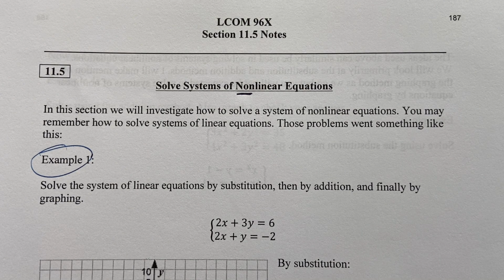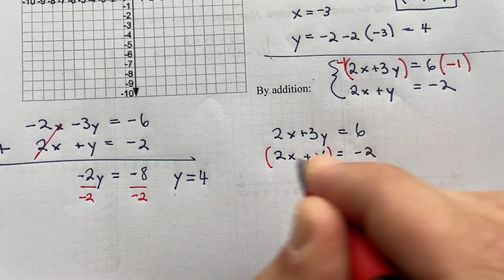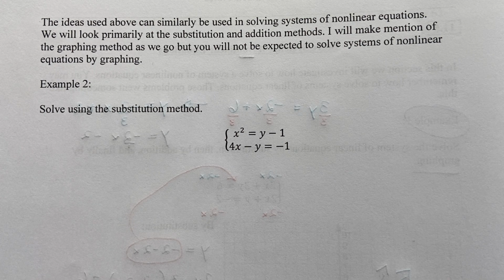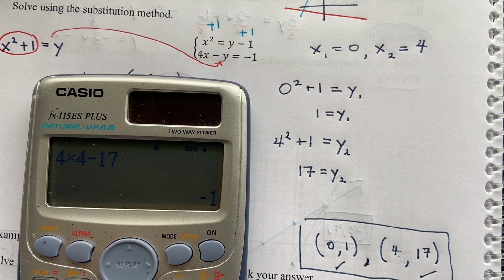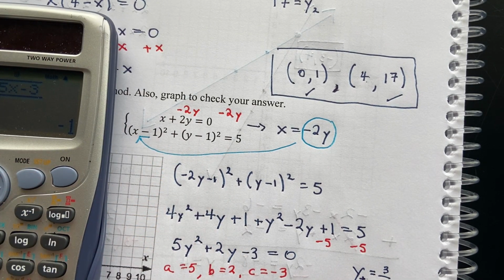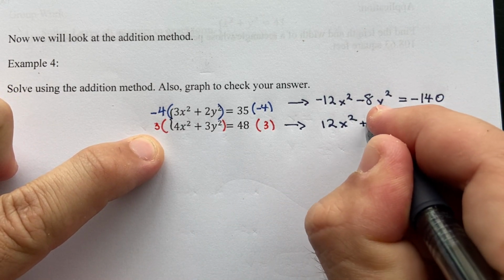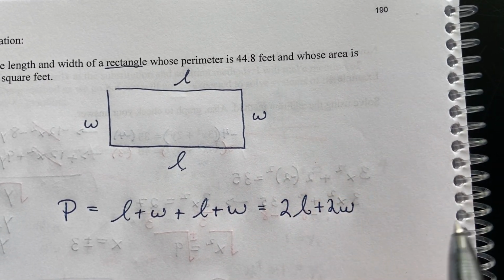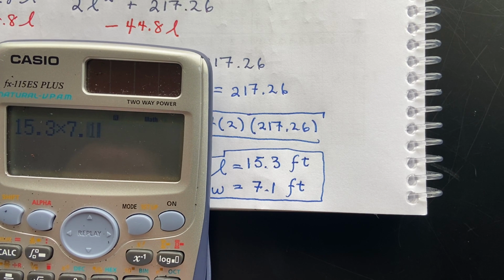Intermediate Algebra: Part 32 (Systems of Nonlinear Equations)